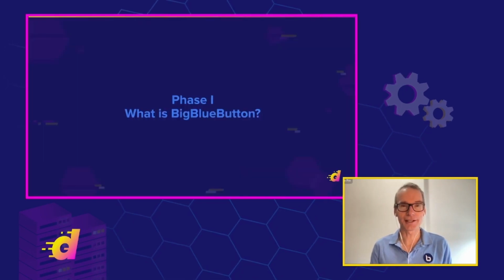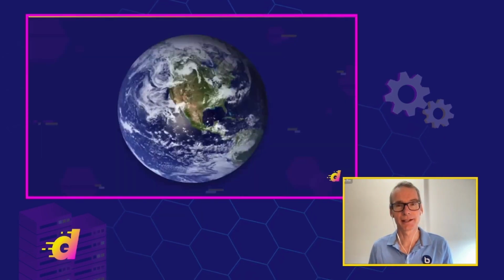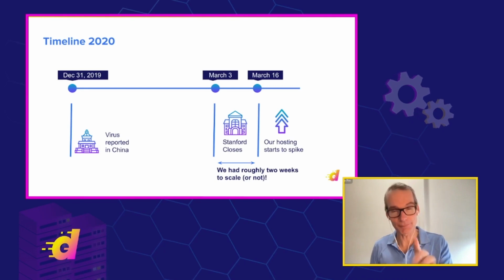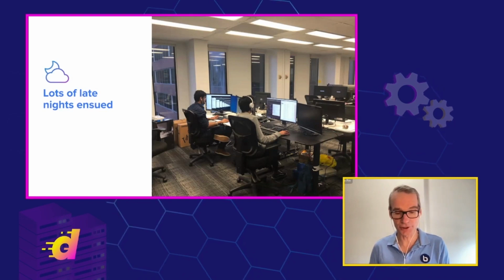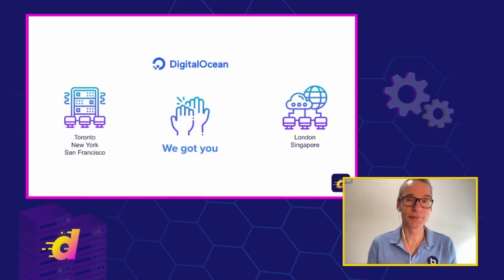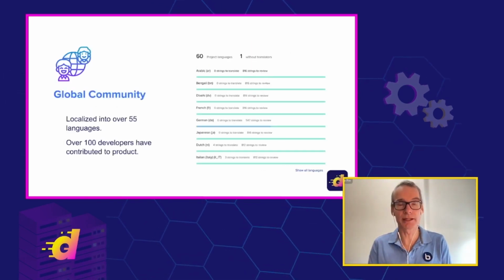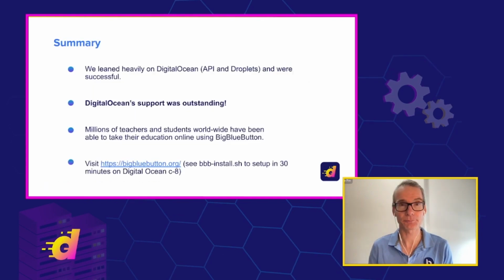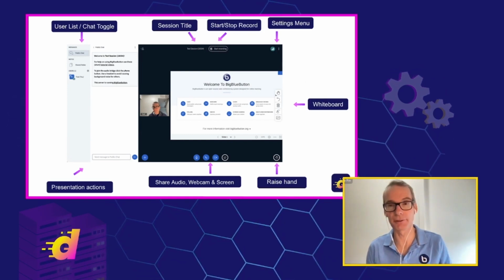Build a Scalable Virtual Classroom on DigitalOcean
See how BigBlueButton scaled their global infrastructure quickly and reliably by leveraging the DigitalOcean cloud platform and open source community to meet the rapid growth of virtual classrooms during the pandemic.

Presented By
Frederick Dixon, CEO, Blindside Networks